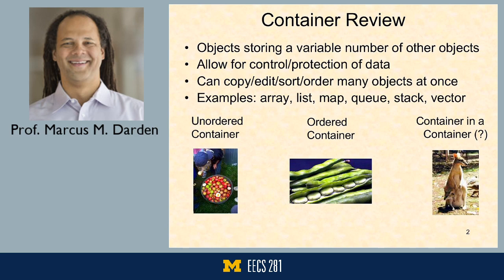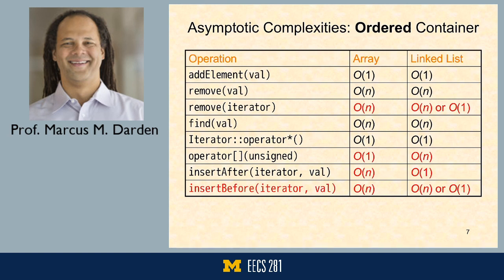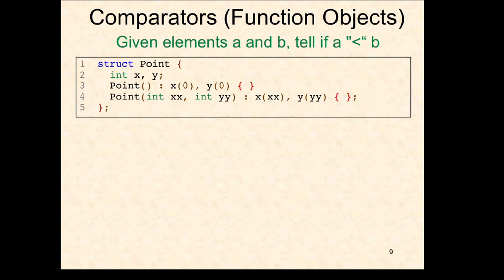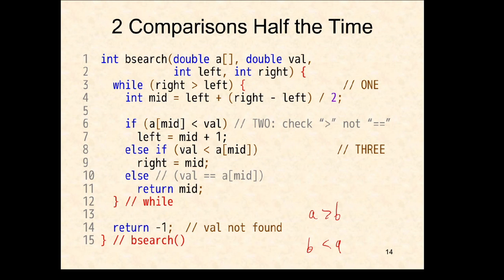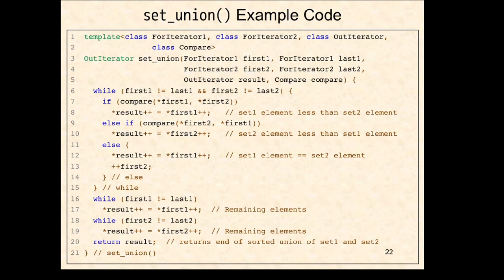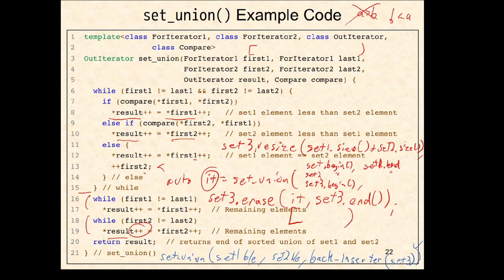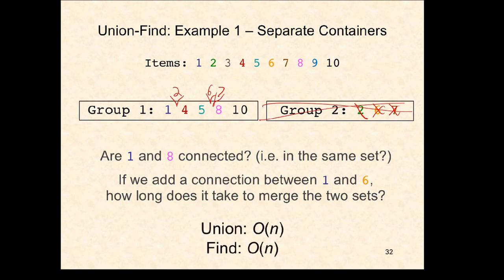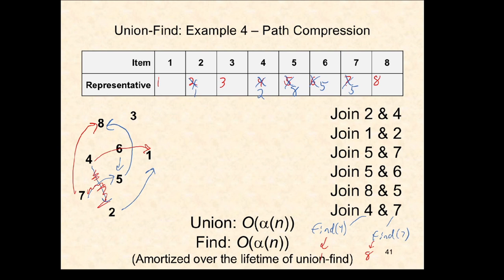EECS 281: S20 Lecture 9 - Ordered Arrays and Related Algorithms